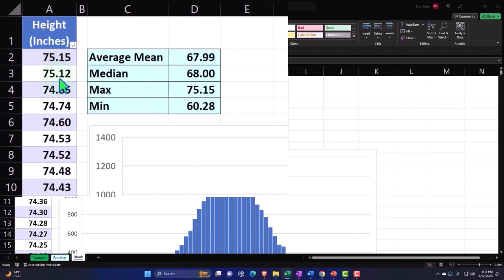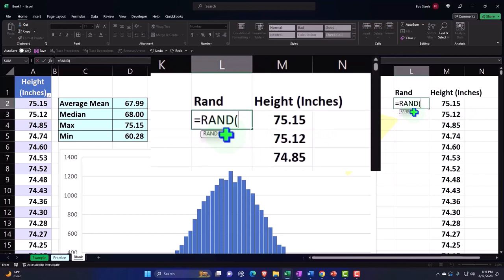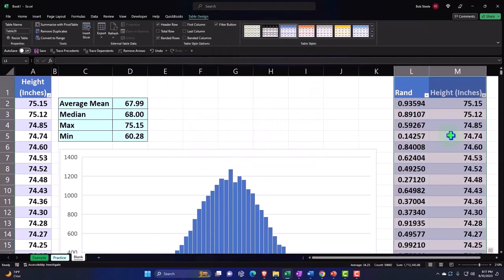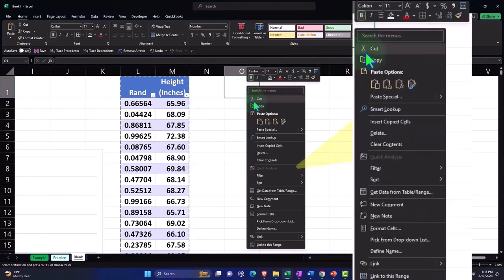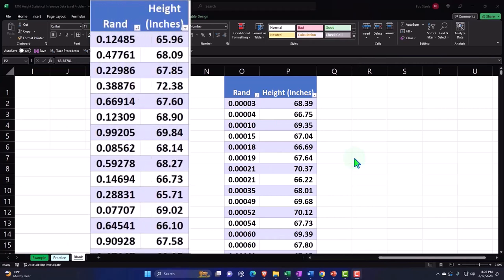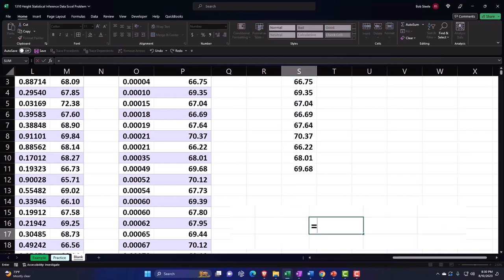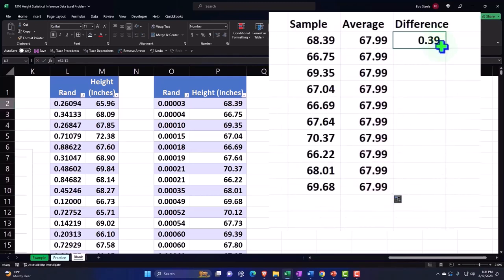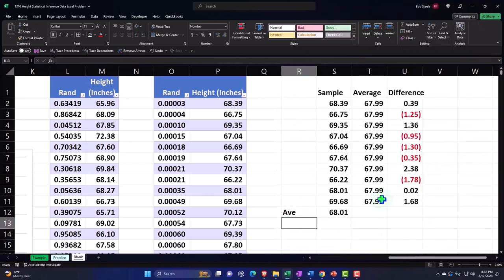Height Statistical Inference Data - Excel Practice Problem Part 2